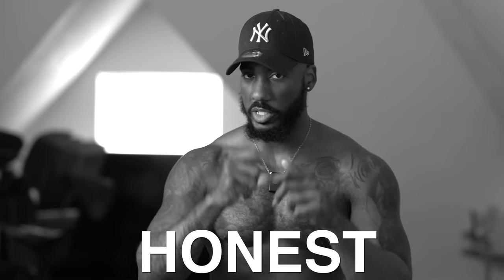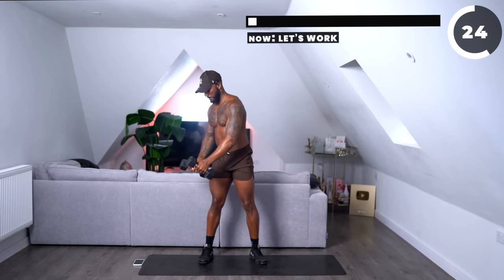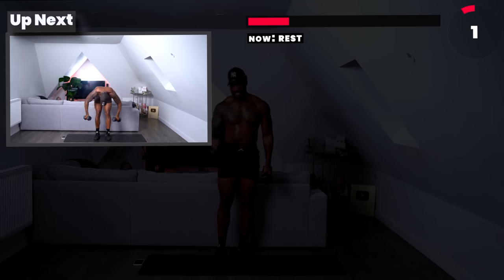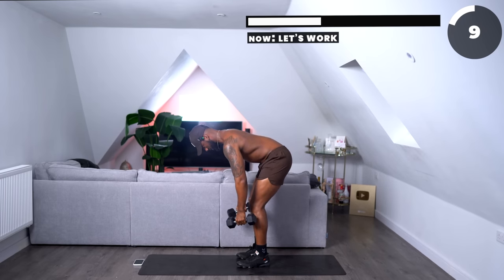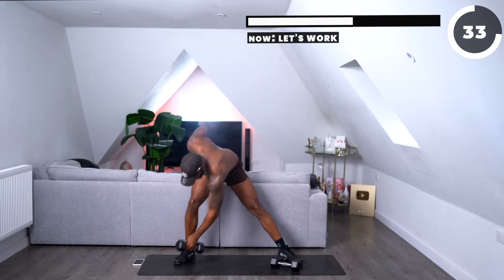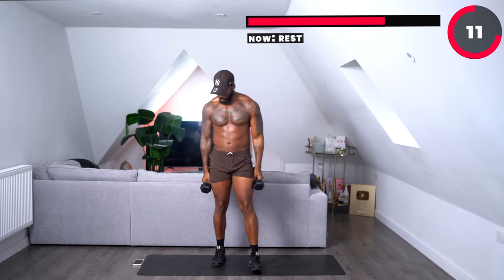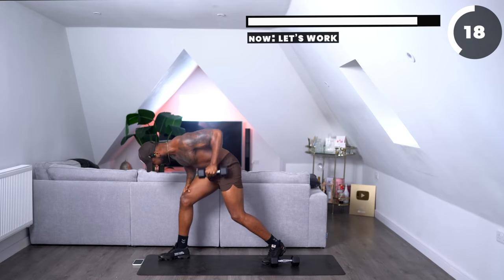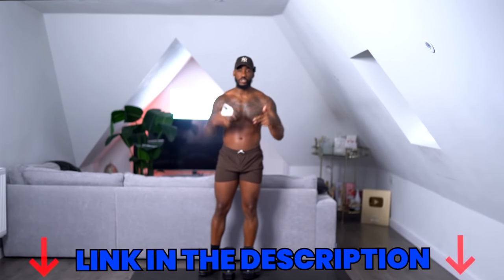BACK & BRA BULGE - Get Slim Back In 2WEEKS! (10 MIN)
In today’s video, we will be doing a 14 day back and bra board challenge. This back fat and bra bulge challenge will be a 10 minute workout. You can do at home. So download the ML.fitness app and let’s get rid of that back fat and your bra Bulge!

✖️WHAT IS MRLONDON ABOUT:
I've been a certified personal trainer for almost 8 years. I provide online coaching helping thousands of women every year worldwide. As you can see my main focus on my channel is helping women mentally and physically. My goal is to give women the motivation, confidence and knowledge to be the best versions of themselves!

TIMESTAMPS
0:00 - INTRO
1:16 - BACK WORKOUT
11:11 - OUTRO